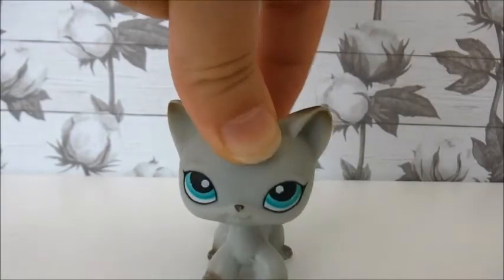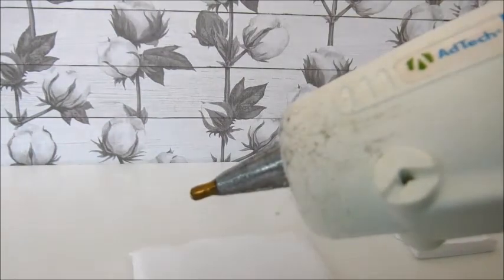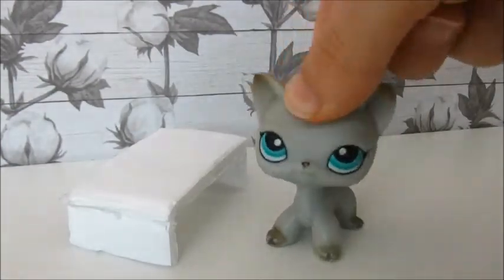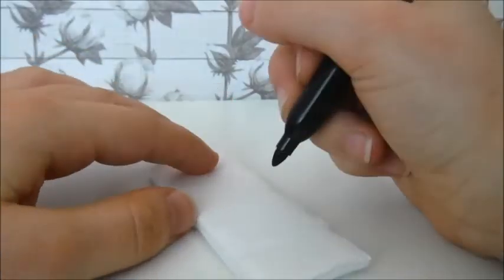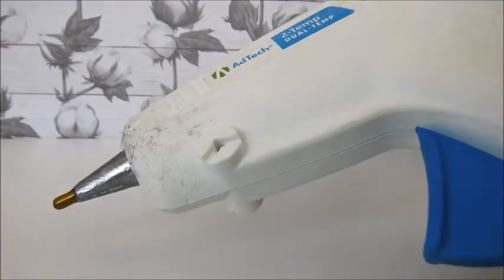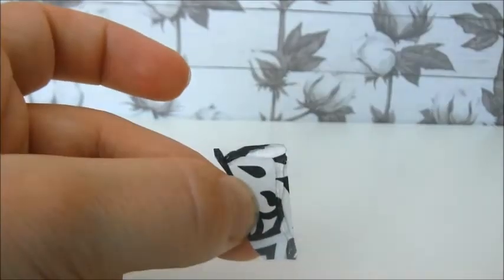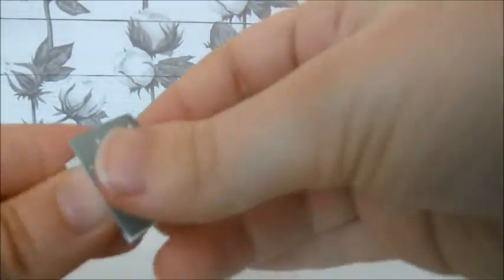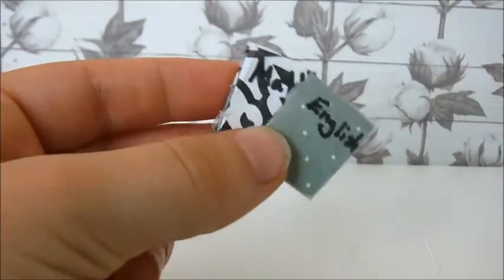DIY: LPS School Supplies and Props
Hope you enjoyed this video and helped you figure out how to make your own props. Sorry these are such basic videos recently. I have been on vacation for the past week so I made it easy on myself to get videos scheduled and published. Anyways, love you all and stay safe and healthy!